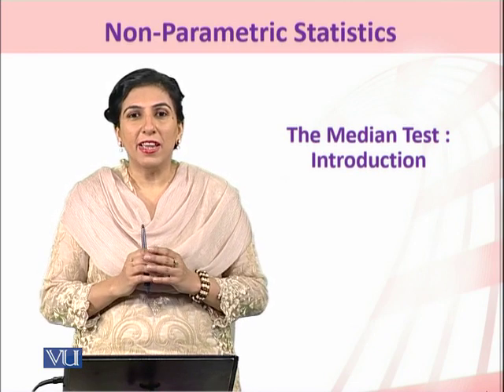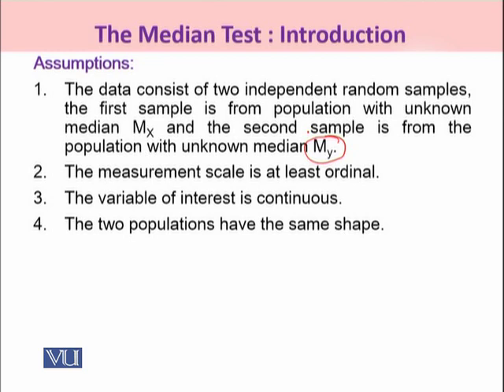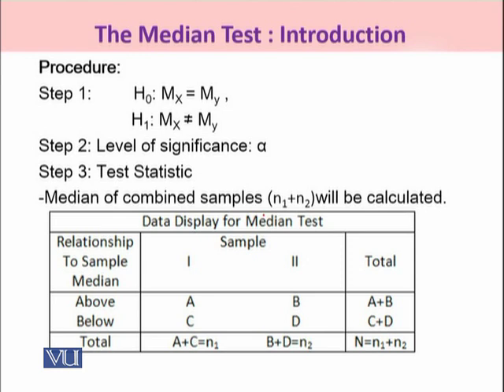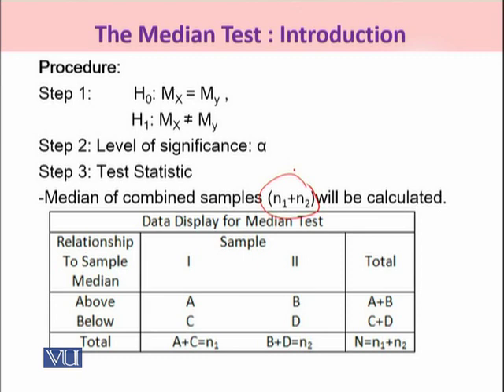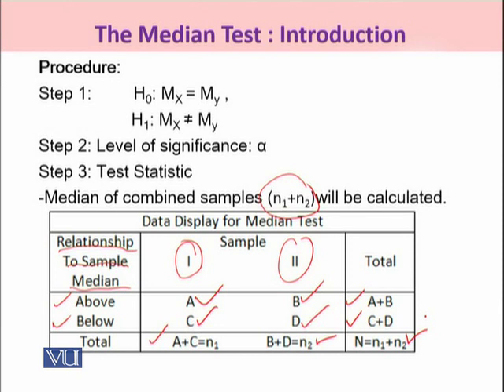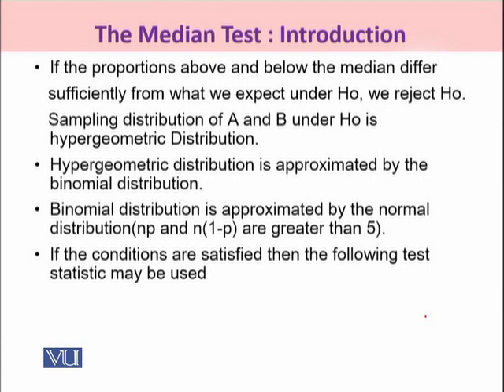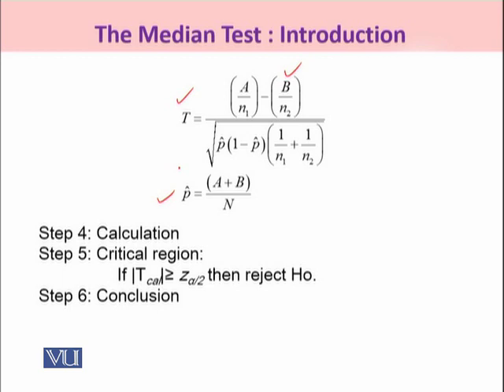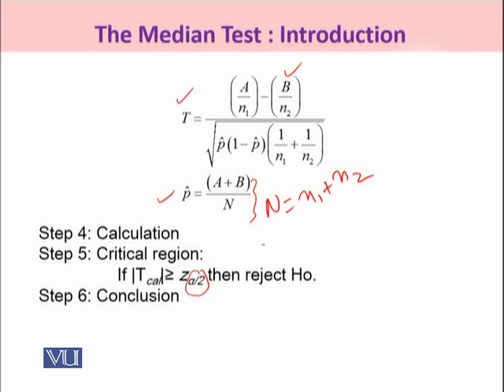STA644_Topic068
STA644_068
The Median Test:Introduction